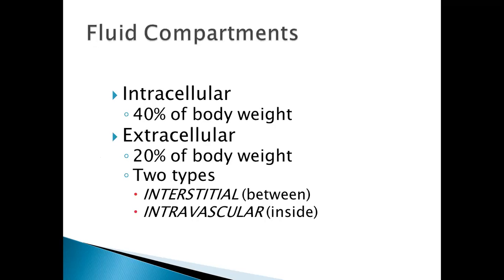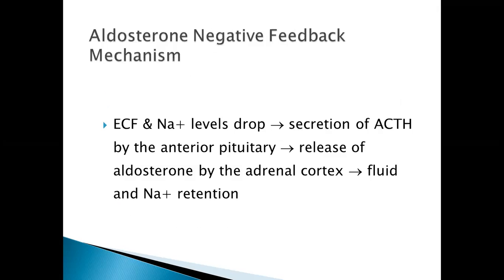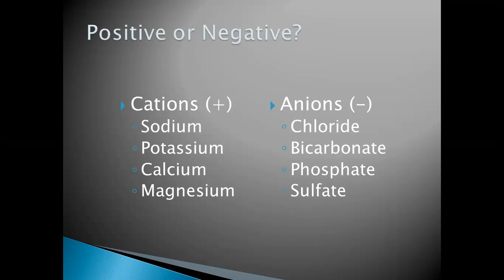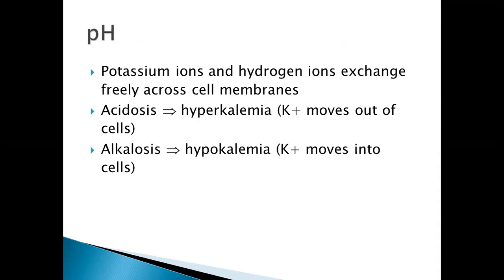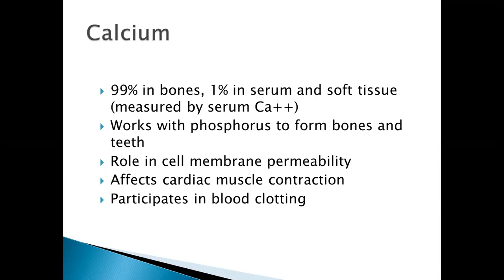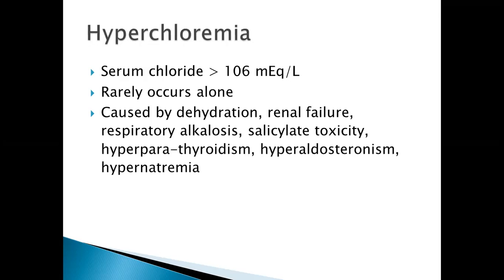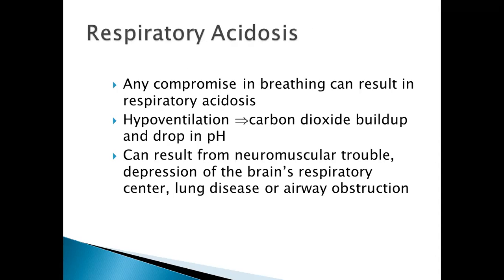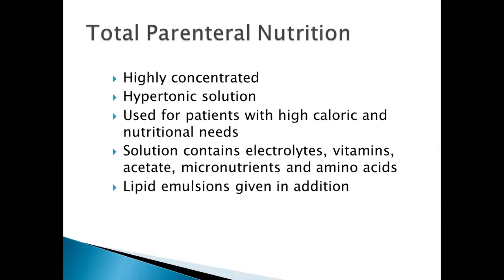Electrolytes acid base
Dr  Himanshu  Dr. Shriaush Asst. Prof. Depto of Anesthesia RMC, Loni